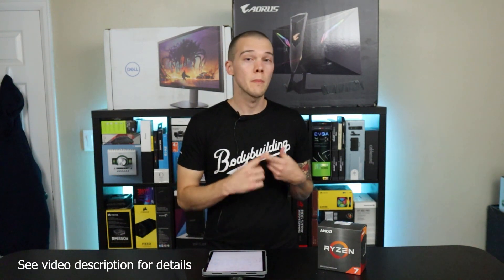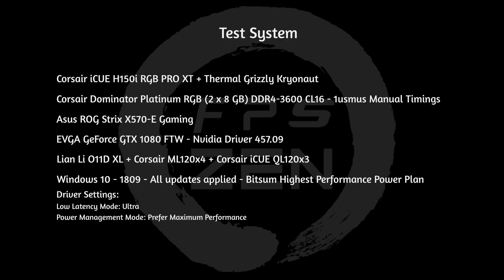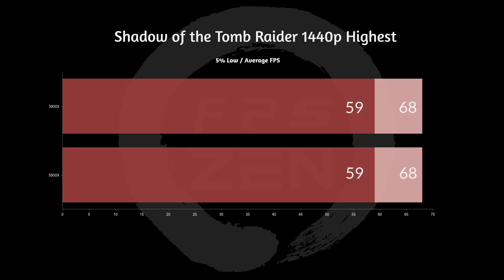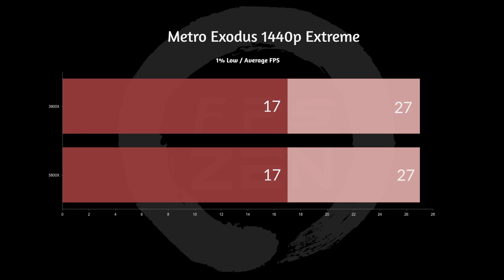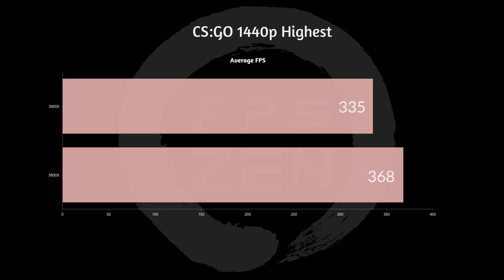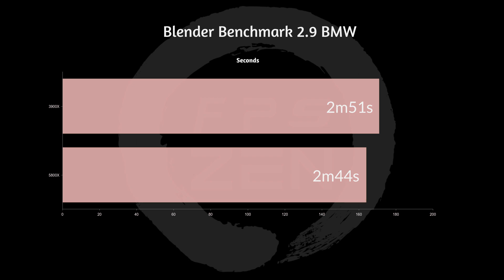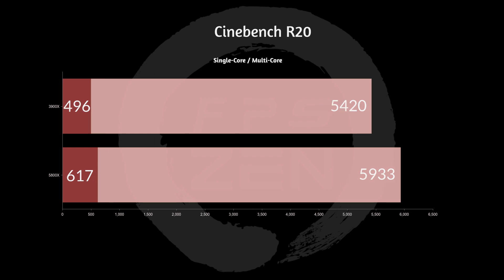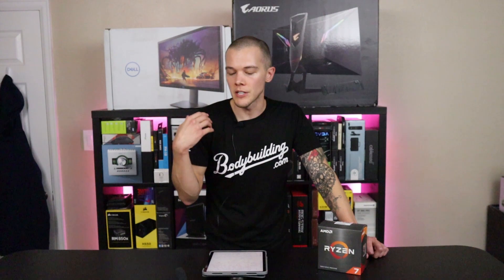Zen2 to Zen3 Upgrade Review! +3900X Giveaway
-Giveaway is for a AMD 3900X CPU only (Box/Cooler not included).
-Anyone can enter, however I will only ship to a US address.
Comment must have a number between 1 and 10,000.
-Winner will be selected using a random number generator, whoever comments the number closest to the generated number.
-In case of a draw, I will randomly break the tie.
-I will reply to their email with a three digit code to post as a reply to my winning reply (verifying that it's them emailing me) and will ask for their address they would like it shipped to.
-I will ship and provide tracking within a week of receiving their address, however I cannot guarantee USPS will deliver it correctly.
-You may only enter once, even with separate YouTube accounts. The same person entering more than once will disqualify.

🚀 Video Sections:
0:00  -  Intro
0:47  -  Giveaway
2:14  -  Test System
3:08  -  Gaming Benchmarks
5:32  -  Pro Benchmarks
6:10  -  My recommendation
6:51  -  Outro

Zen3 5800X upgrade from Zen2 3900X benchmarks with a formerly high-end 2 generation old GPU.

amd ryzen 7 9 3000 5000 series intel zen cpu launch microcenter nvidia 1080 gpu bound 2 generation old.